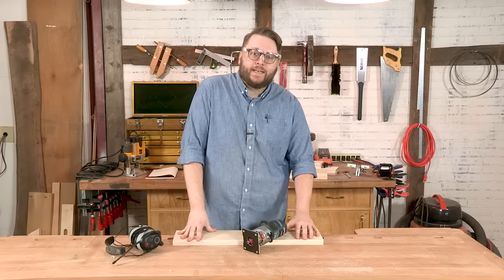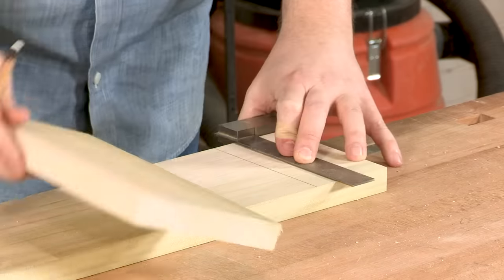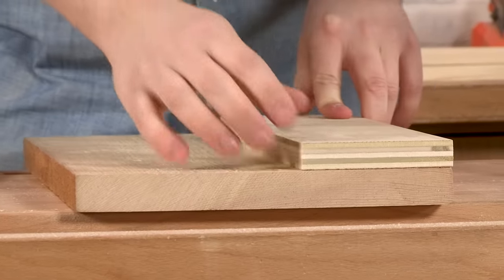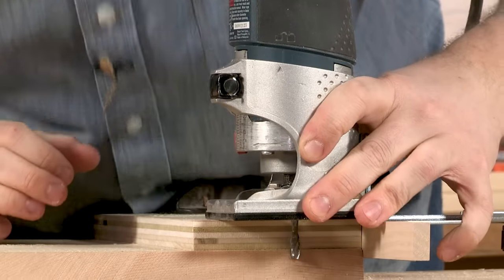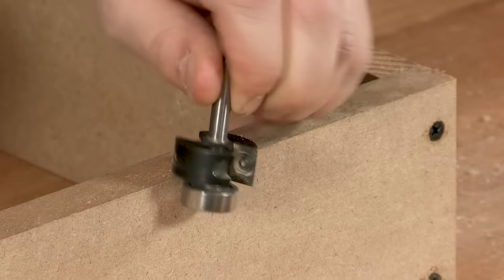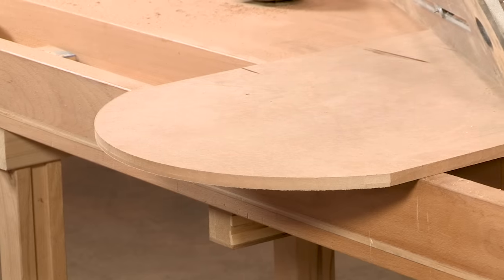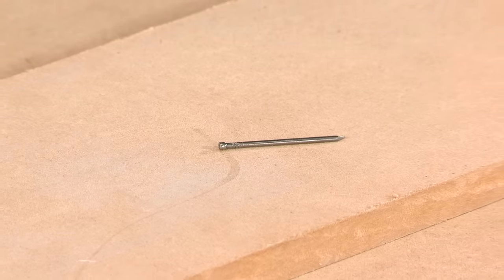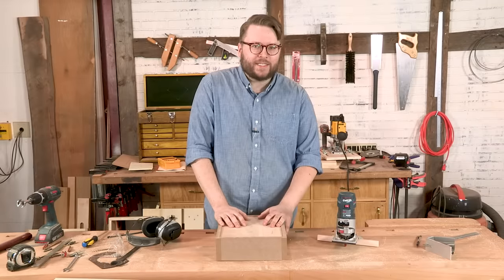Routers Beyond Roundovers | I Can Do That!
Woodworkers love their routers, but they may not be getting as much out of them as possible. In this episode of I Can Do That, Andrew takes routers beyond roundovers, and shows how to cut rabbets, makes a simple jig for accurate grooves and dadoes, and shows a few methods to create arcs and circles with a router. Lots of router fun!

(clicking this link will start an automatic download which may be prevented by a pop-up blocker)